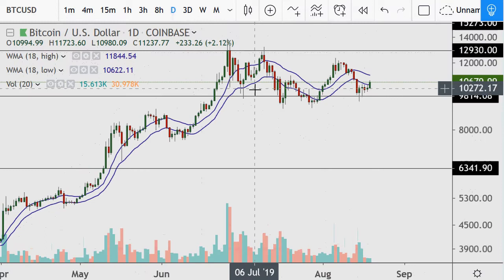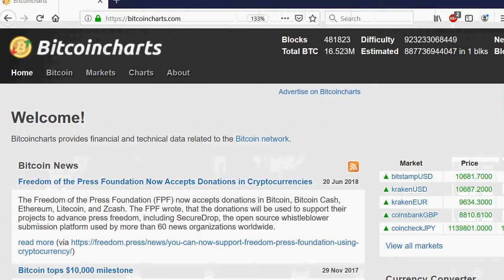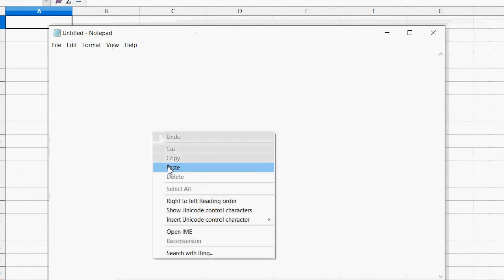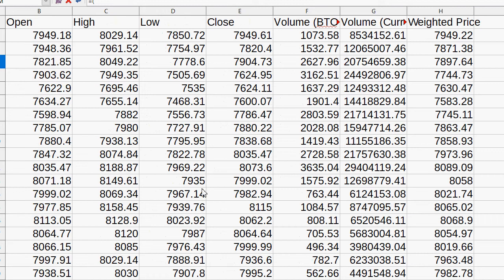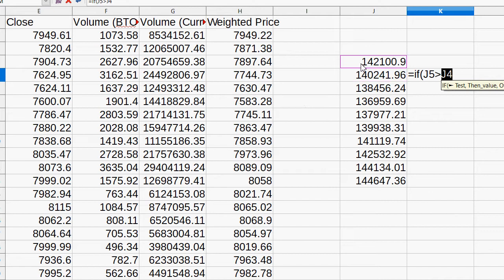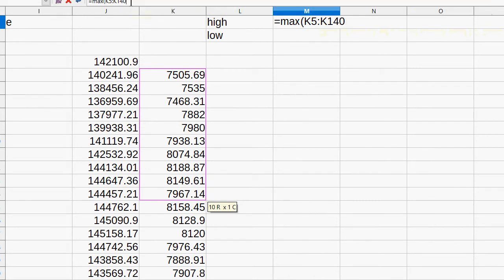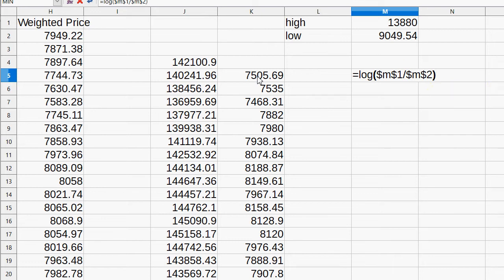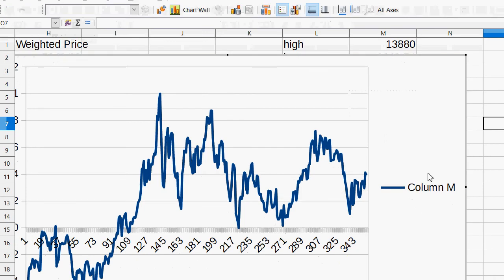Bitcoin Charts plus getting BTC Price data and spreadsheet tricks